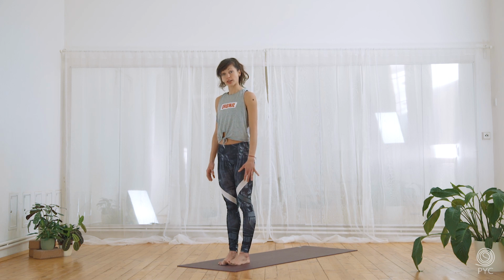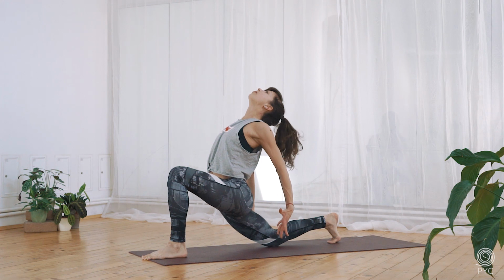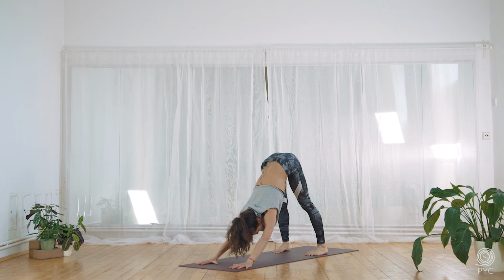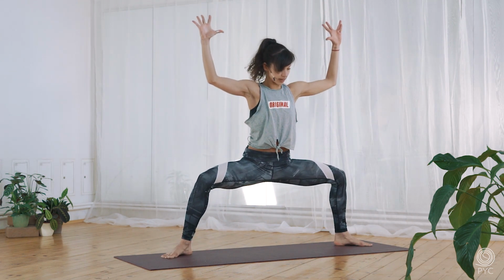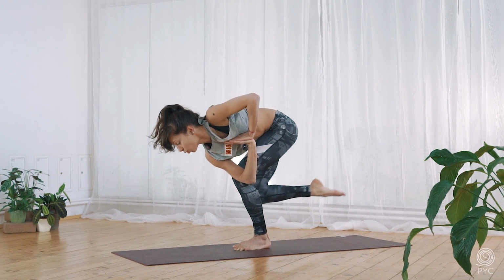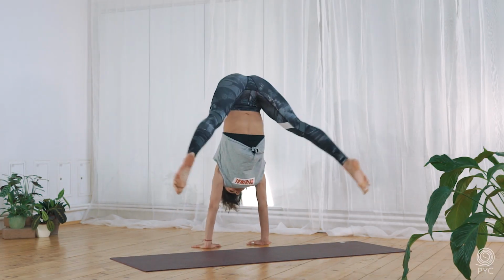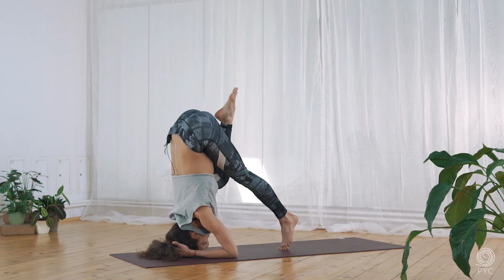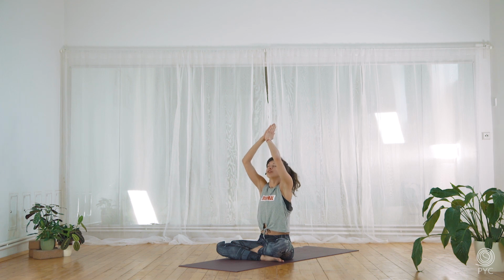Full body vinyasa flow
We really miss you guys and can`t wait to practice with you again!

Meanwhile enjoy our new online full body vinyasa flow, at this time a bit shorter than usually.
Make sure that a short flow like this can always be squeezed into your schedule. Find 37 minutes for yourself ;)
Let`s roll out our mats together and have fun!